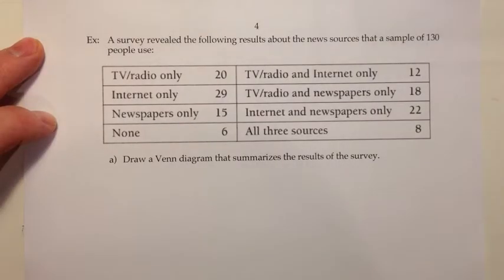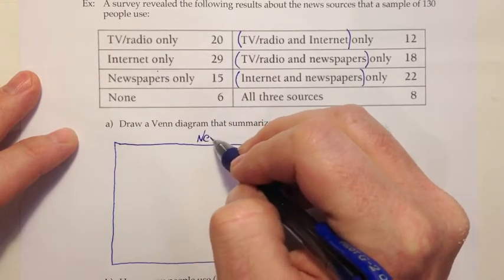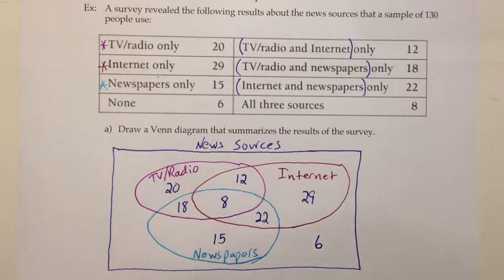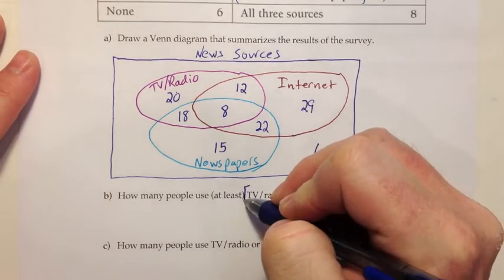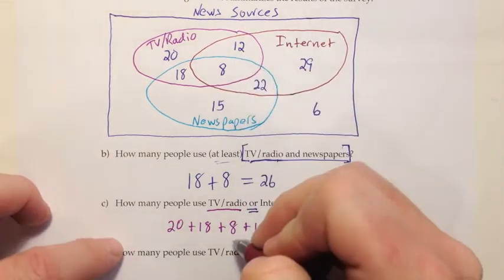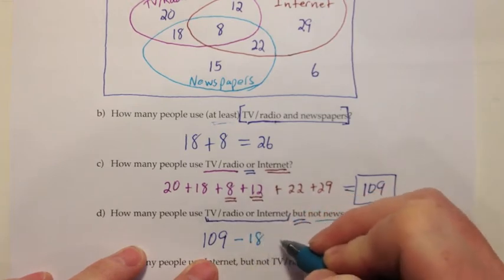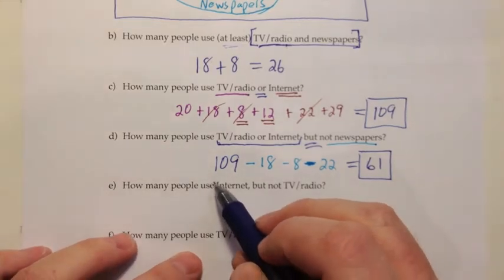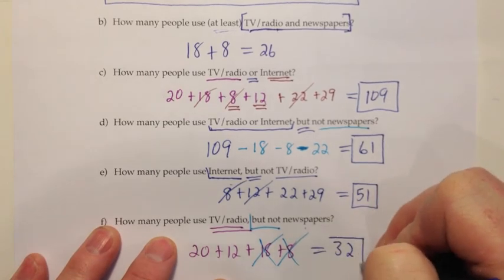MTH 53 BB 1C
Lecture video for MTH 53, BB, Section 1C.